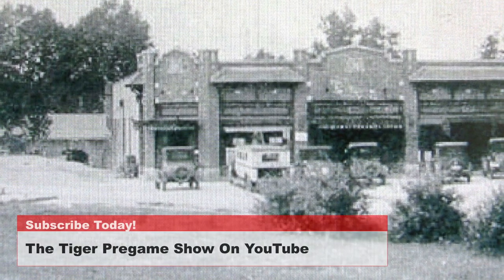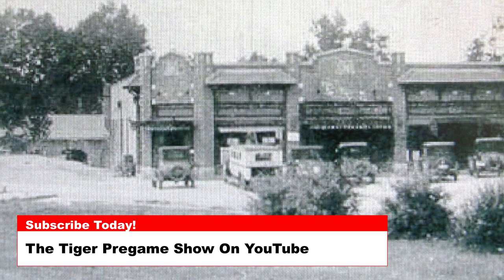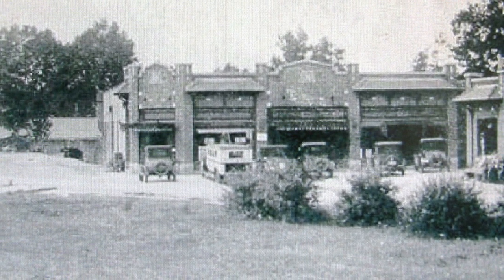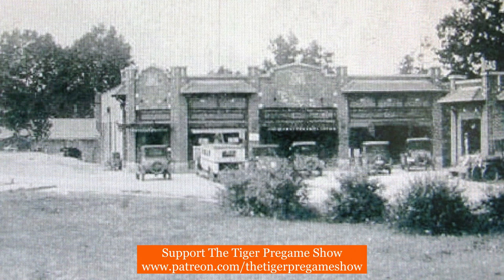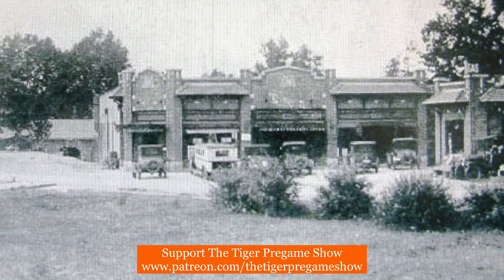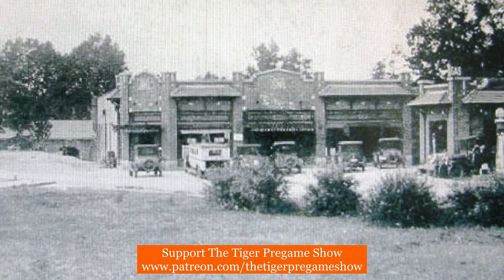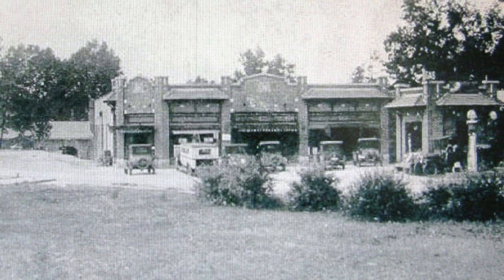March 18 Clemson Historic Picture Of The Day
Today’s photo is from the 1920’s or early 1930’s and is of downtown Clemson.  You can note a few familiar buildings in the photo.  The corner building would one day be Dan’s Sandwich Shop and then TD’s is in the left center of the photo.

You can also note the tiny building across College Avenue with a gas sign on the top of the building.

This is one of the earliest photos of downtown Clemson that I can find.